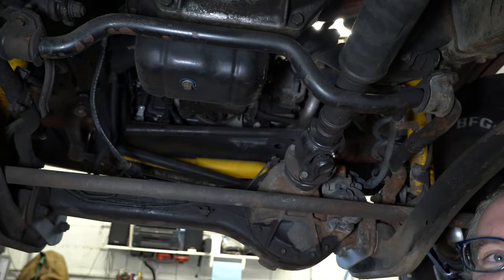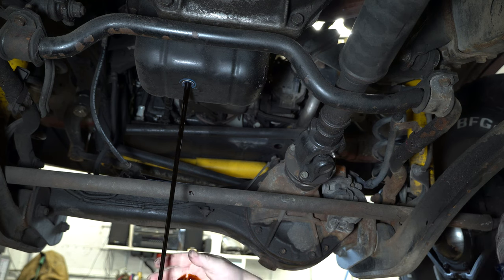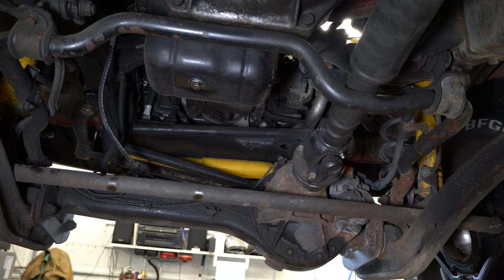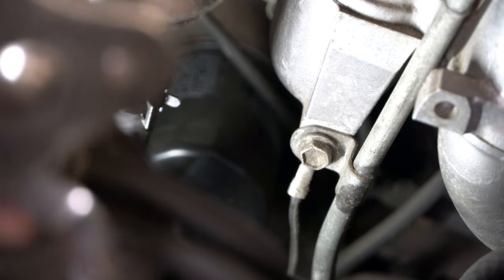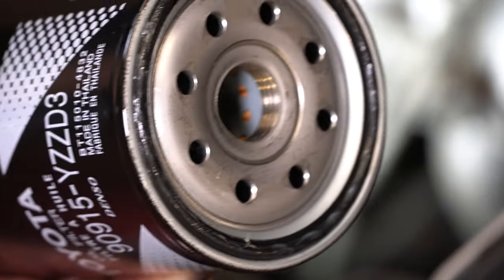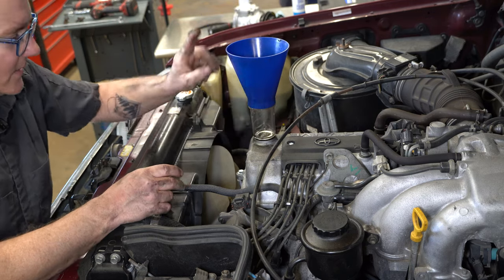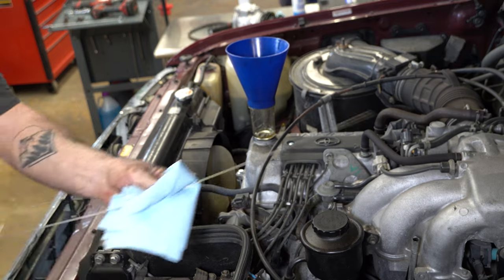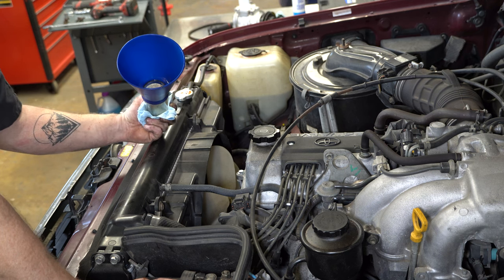Land Cruiser Maintenance, 1FZ-FE Oil Change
We've had a couple requests for basic maintenance videos lately.  Thought it was time I started filming them.  Filmed an oil change today as the first one.  Actually tried to film a belt change as well, but the camera angles ended up being wonky.  I'll try again soon.